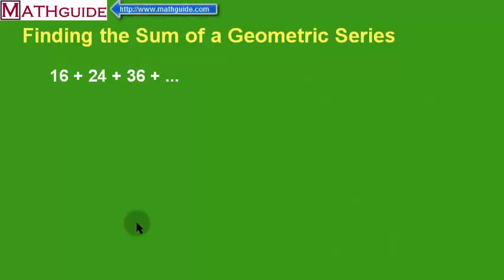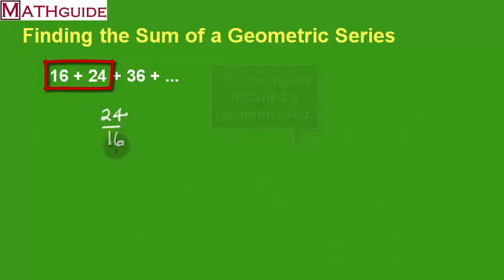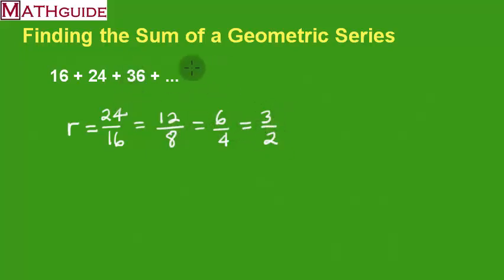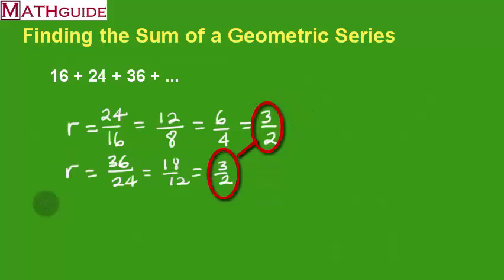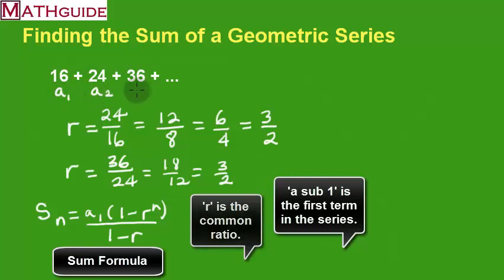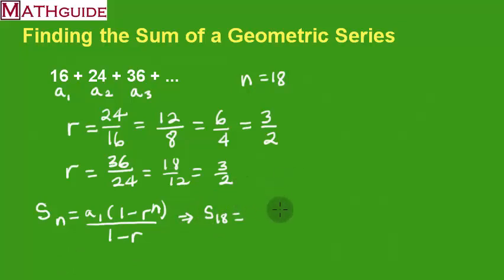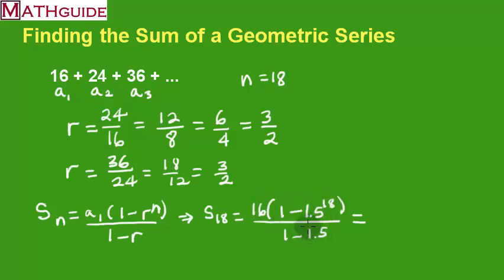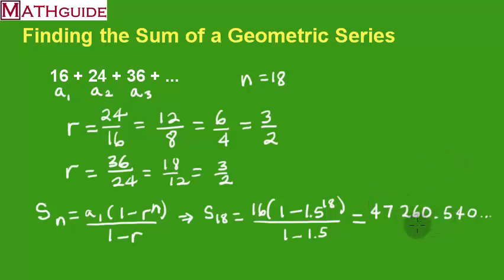Sum of a Geometric Series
This MATHguide video will demonstrate how to calculate the sum of geometric series.